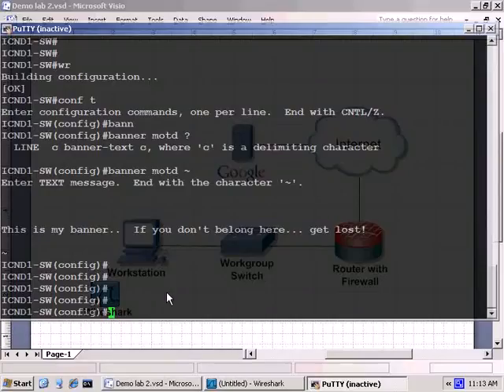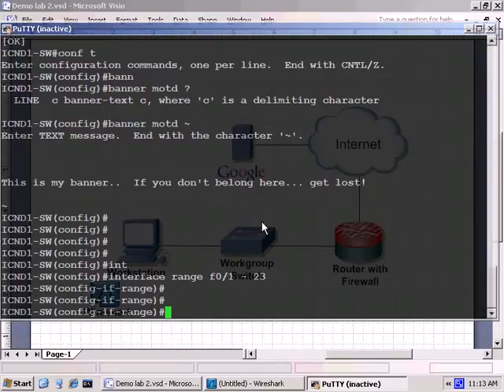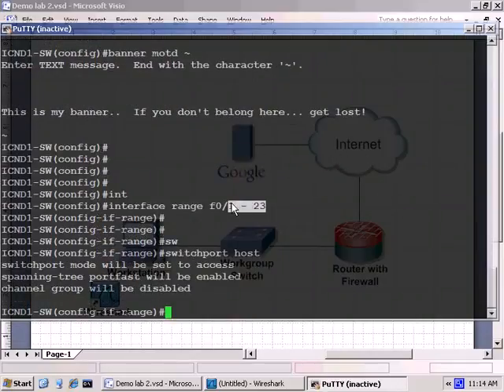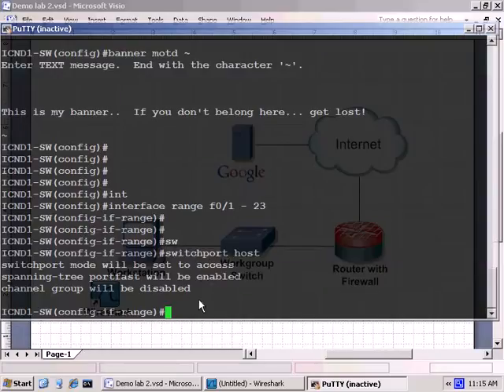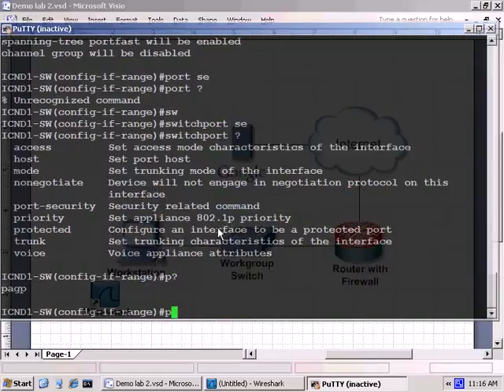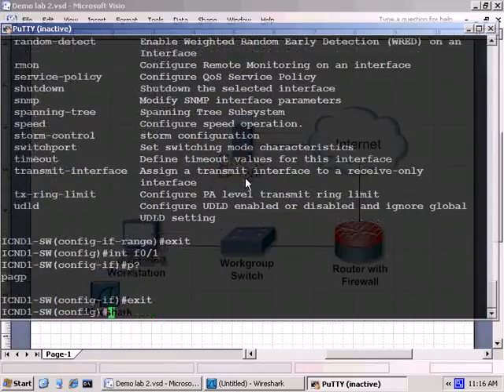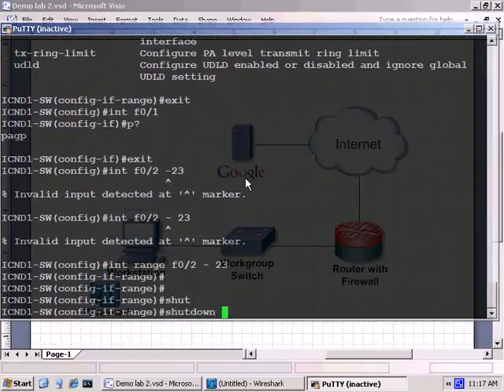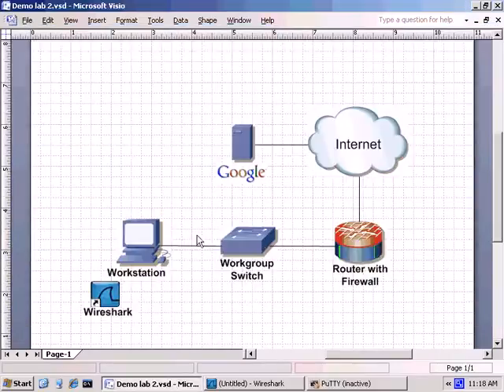ICND 02 05 12f Module2 Demo Lab 2 2